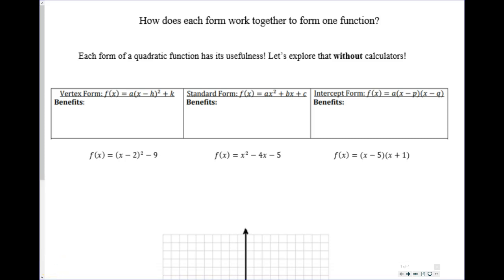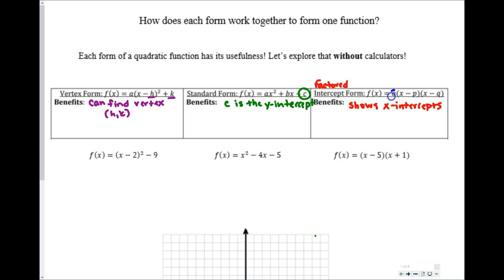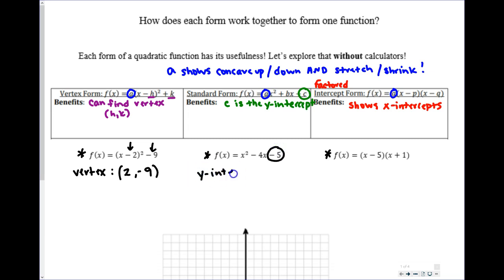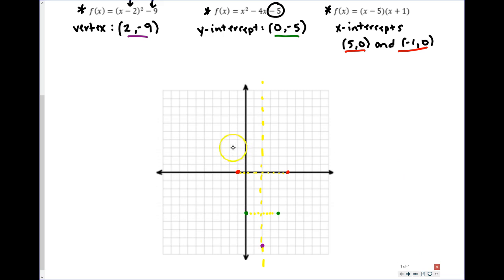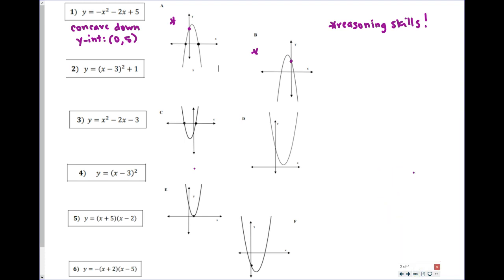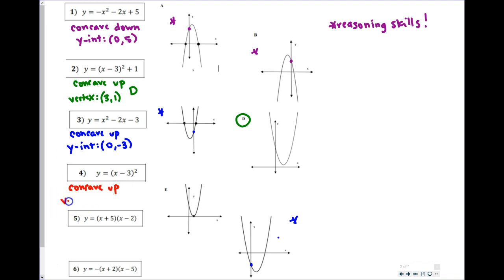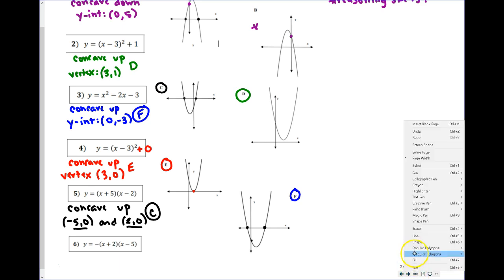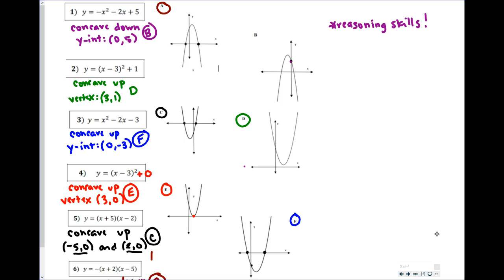11.5 All Forms of Quadratic Functions